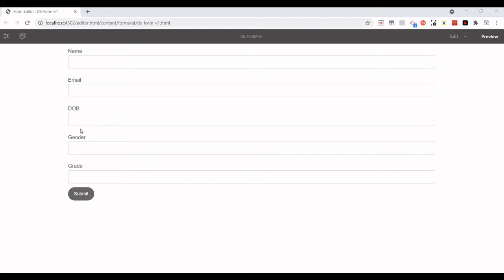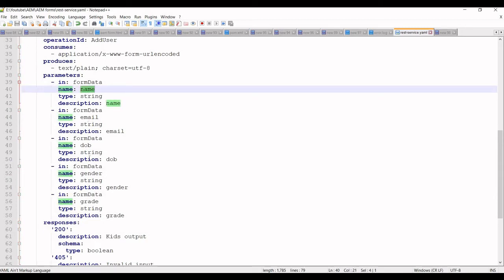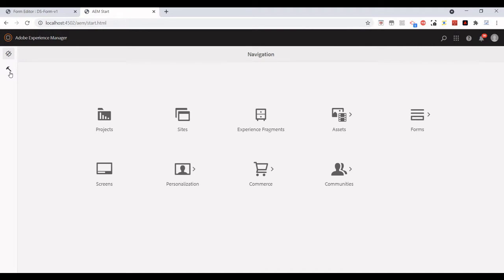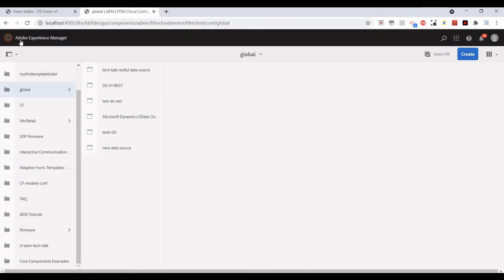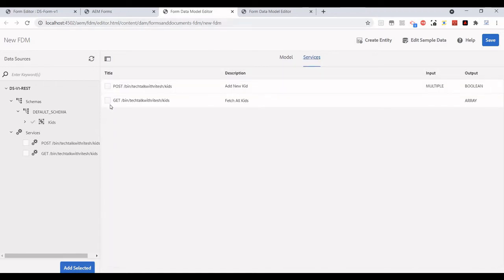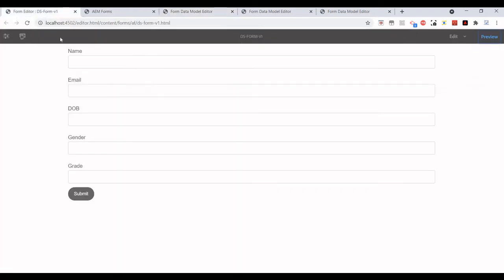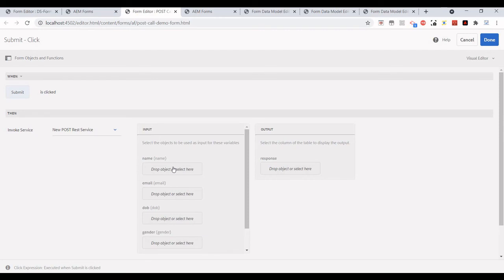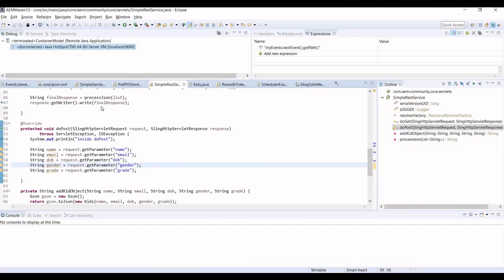9. AEM Forms - How to invoke custom Servlet post call using AEM Forms submission event.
AEM Forms - How to invoke custom Servlet post call using AEM Forms submission event.